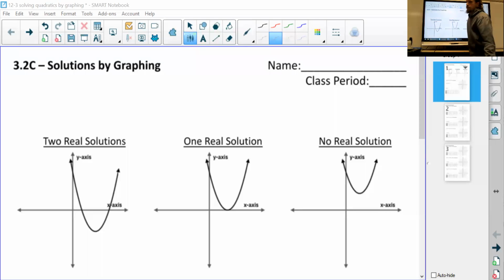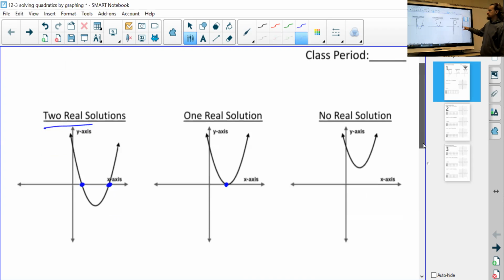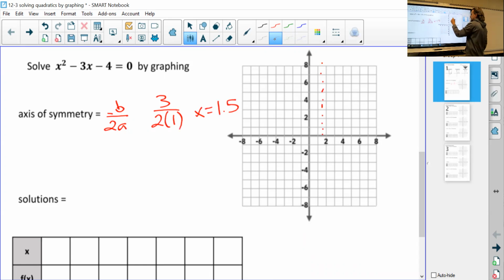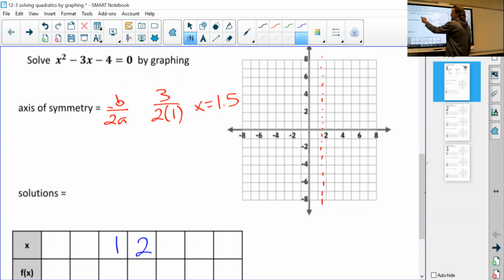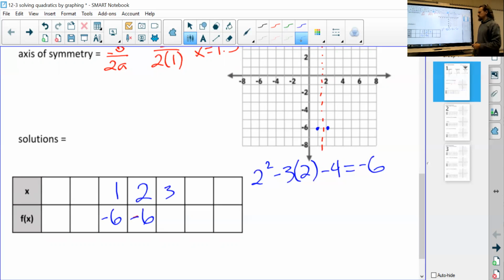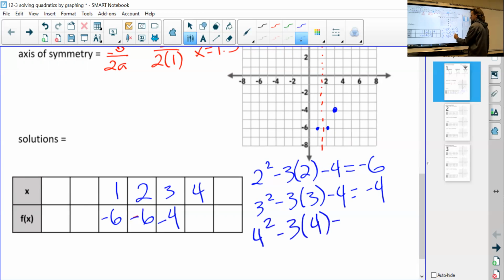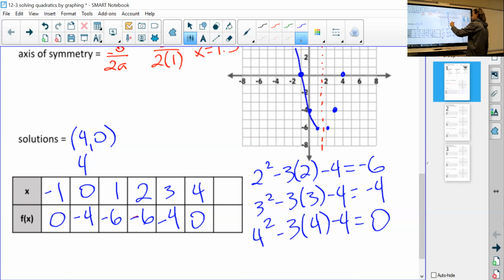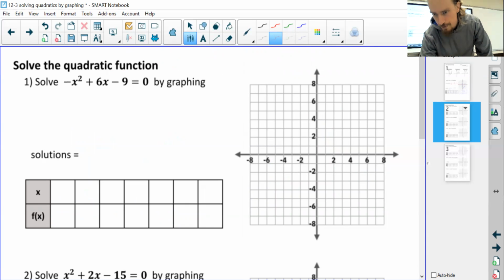Solving Quadratic Functions By Graphing